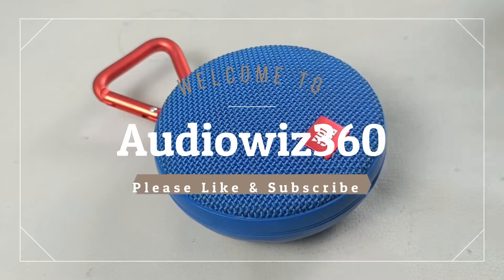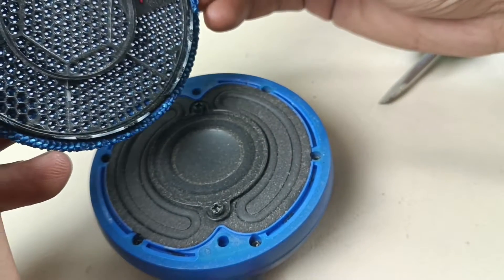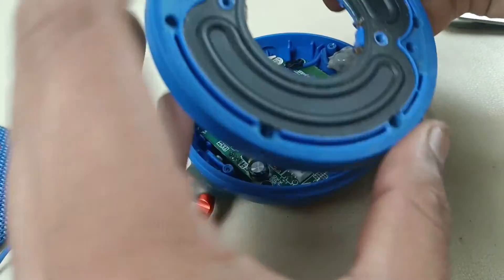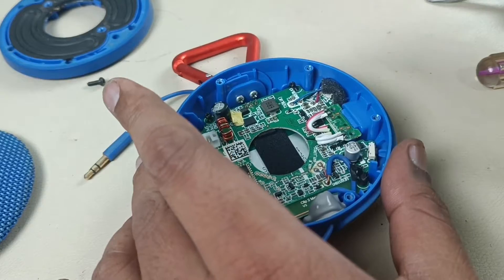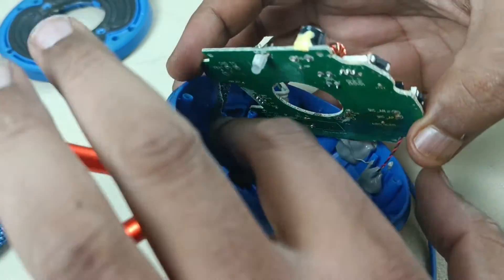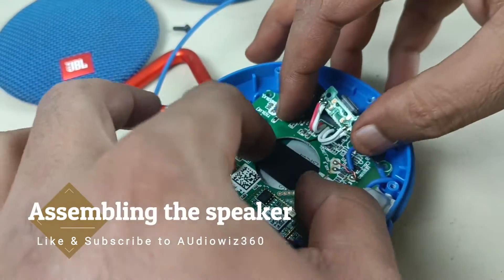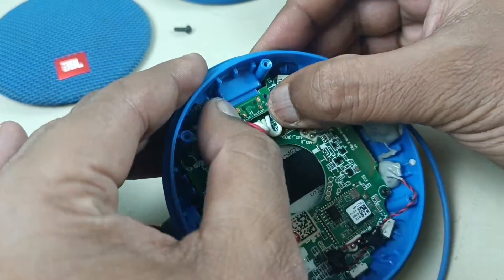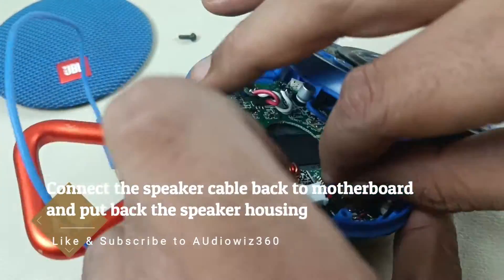Teardown & look inside the JBL Clip 2 Bluetooth speaker | How to disassemble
Disassembly of JBL Clip 2 wireless Bluetooth speaker, looking inside the speaker.

Crackling sound repair of JBL pulse Bluetooth speaker | Replacing foam ring suspension | how to fix